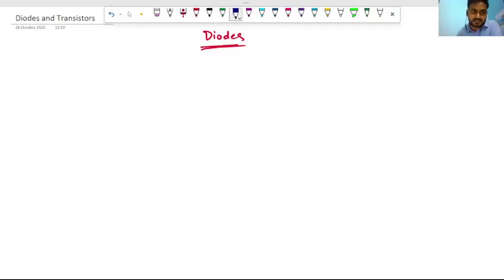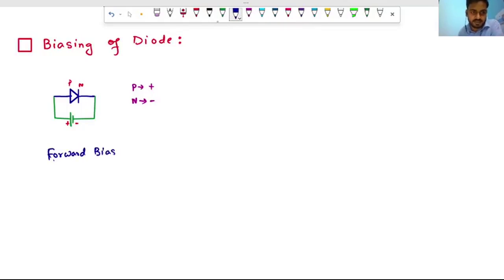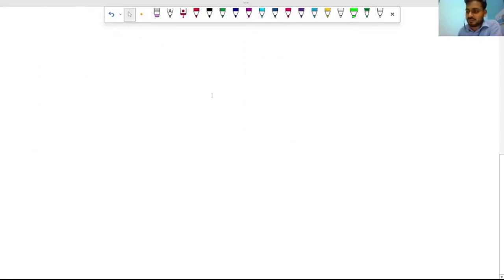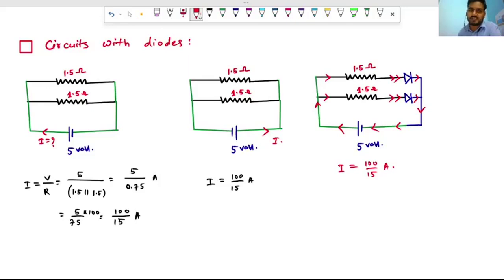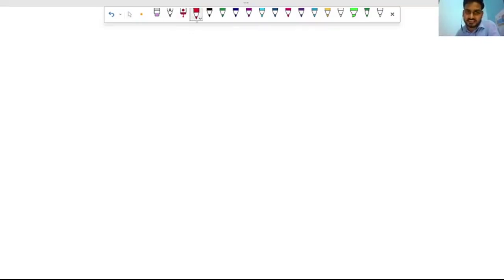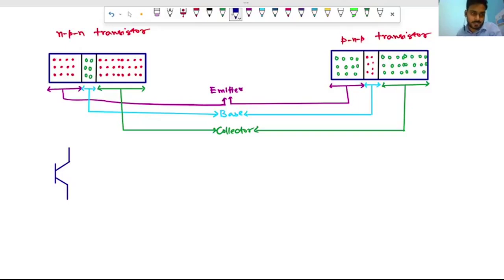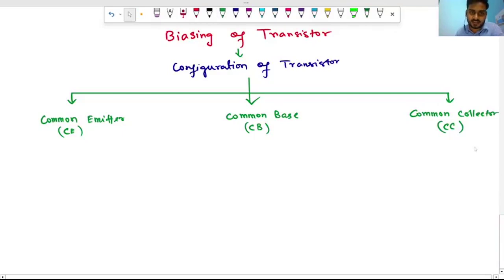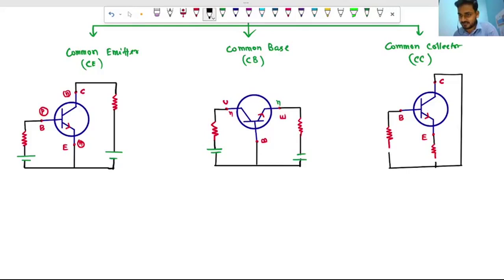Electronics Built from Smart Semiconductors | Prakash Jana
Learn about "Electronics Built from Smart Semiconductors" from Prakash Jana. This is a concept from CBSE - Class 12 - Physics - Semiconductor Electronics - Diodes and transistors.

To get more clarity on this topic you can book a Free Demo with Prakash Jana by visiting